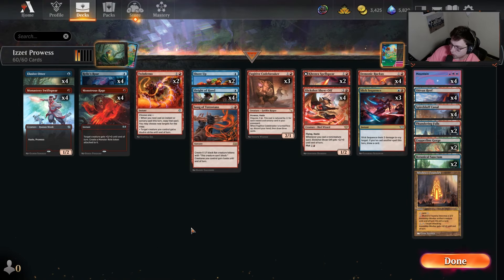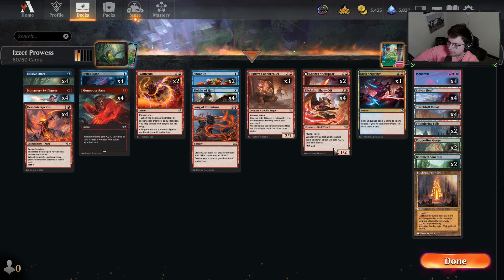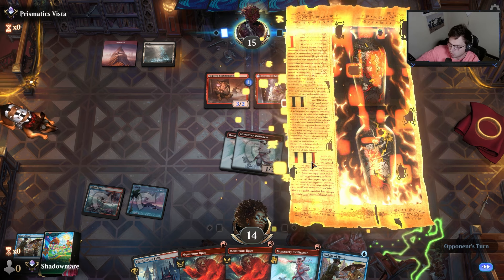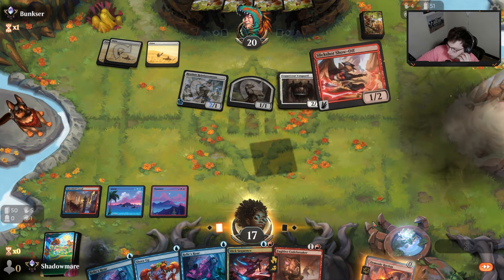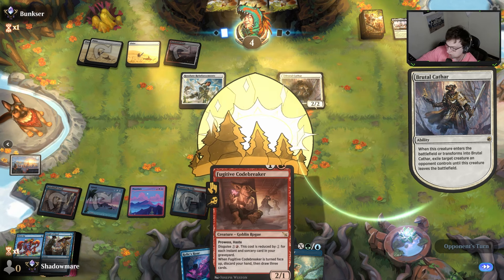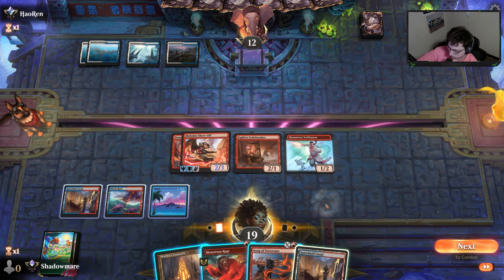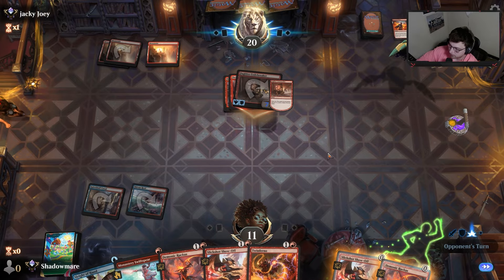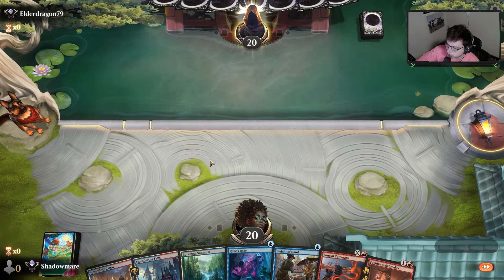Is Izzet Prowess The Aggro Deck Of The Future? | Rotation Safe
Timestamps:
0:00 Intro
3:42 Match 1
5:48 Match 2
10:09 Match 3
13:12 Match 4
16:19 Match 5